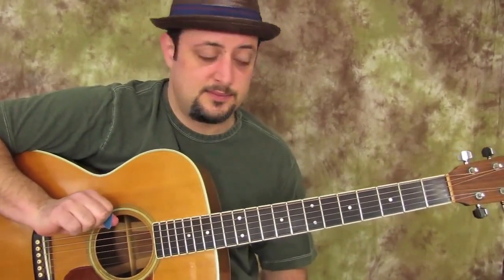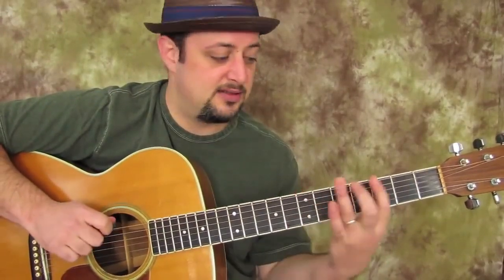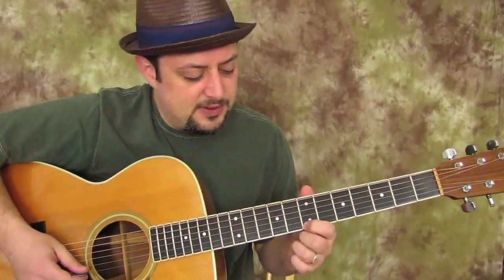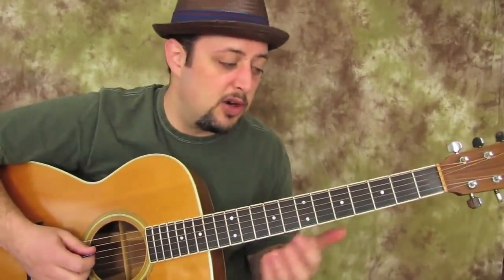The ONLY Acoustic Blues Scale you NEED (Schweeeeet Run)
Click here to gain Instant Access to PDF filled with Blues pentatonic scales

GuitarJamz Presents guitar instructor Marty Schwartz, teaching you an awesome blues guitar technique.

This is a Blues run in the key of E
Many elements, such as the call-and-response format and the use of blue notes.

The E pentatonic scale is used in the lesson, you will also learn passing notes and, the cool perfect pitch guitar trick.

When you learn acoustic guitar technique, it opens up a style of dynamic playing that is jaw dropping to say the least.

Marty teaches you the blues scale and specific chord progressions, of which the twelve-bar blues is the most common. Blue notes (or "worried notes"), usually thirds or fifths flattened in pitch, are also an essential part of the sound. Blues shuffles or walking bass reinforce the trance-like rhythm and form a repetitive effect known as the groove.